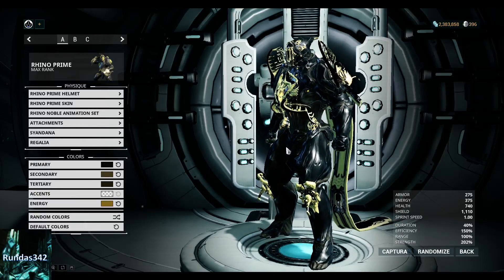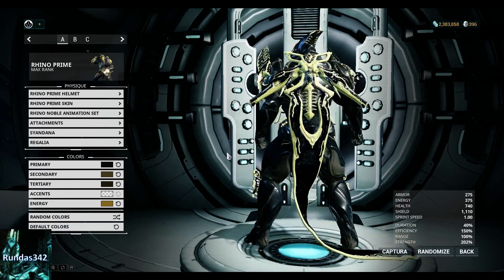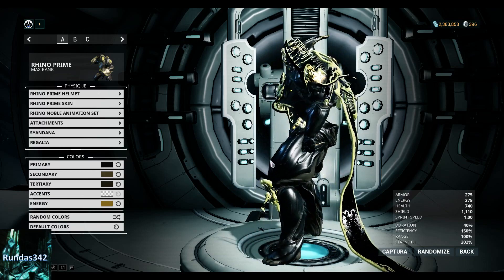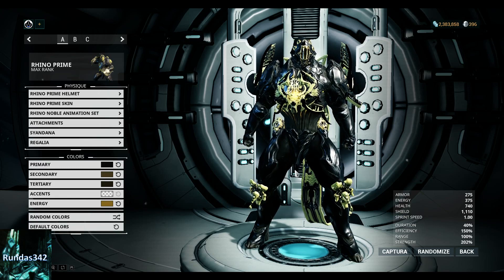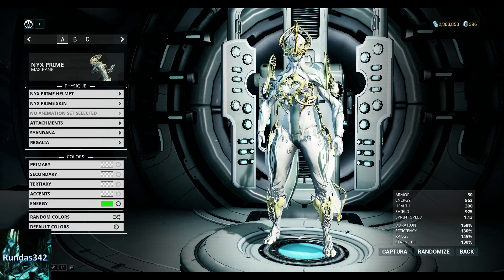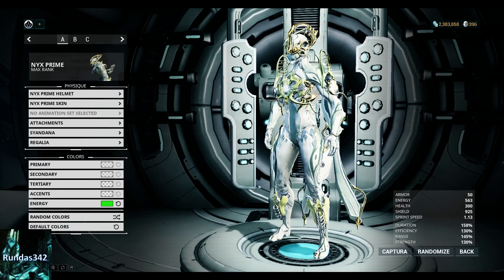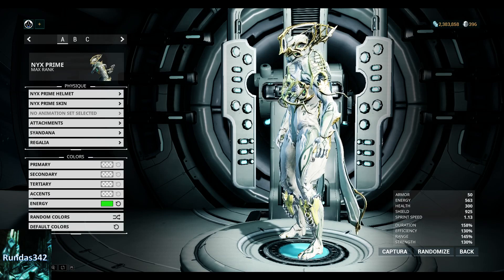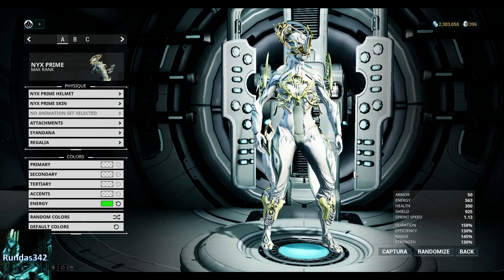Thoughts about Melee 3.0?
What are your thoughts on Melee 3.0? After this weeks devstream it looked amazing! Very curious about what you have to say.